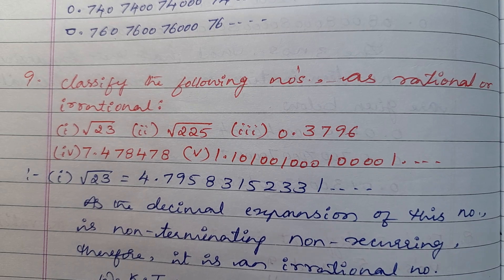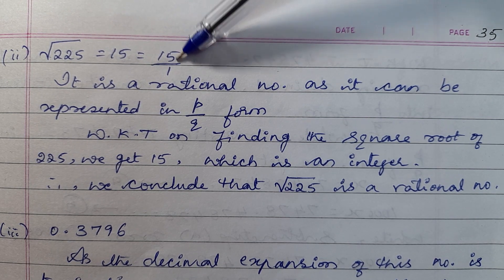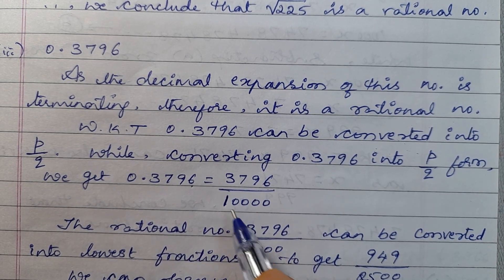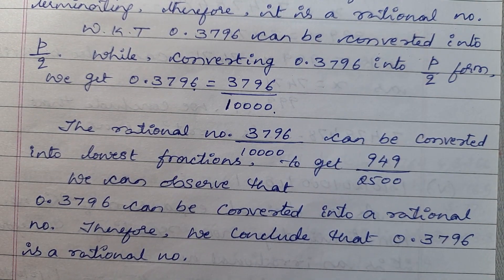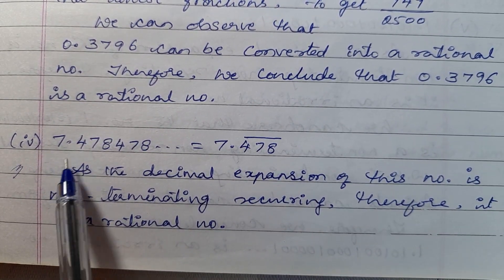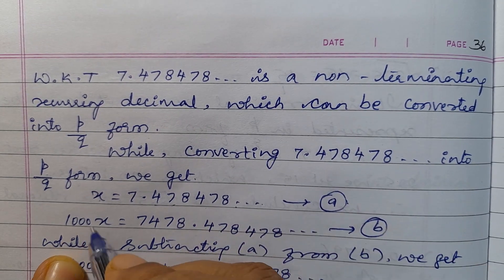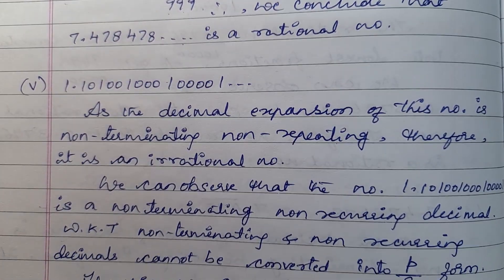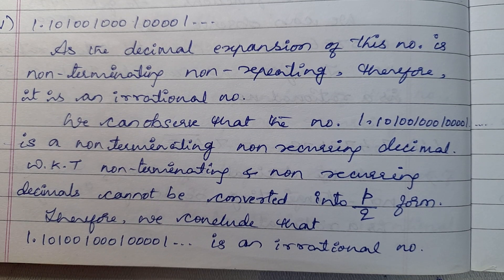Classify Rational/Irrational | (23)^(1/2) | (225)^(1/2) | 0.3796 | 7.478478.. | 1.101001000100001..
find_the_decimal_expansions_of_10/3_7/8_and_1/7,
in_other_words_express_3_142678_in_the_form_p/q_where_p_and_q_are_integers_and_q≠0,
show_that_0.3333...=0.3bar_can_be_expressed_in_the_form_p/q_where_p_and_q_are_integers_and_q≠0,
show_that_1.272727...=1.27bar_can_be_expressed_in_the_form_p/q_where_p_and_q_are_integers_and_q≠0,
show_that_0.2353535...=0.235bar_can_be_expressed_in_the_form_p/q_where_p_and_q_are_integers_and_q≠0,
#36/100,#4(1/8),#2/11,#1/11,#3/13,#329/400,
you_know_that_(1/7)=0.142857...,
can_you_predict_what_the_decimal_expansions_of_2/7_3/7_4/7_5/7_6/7_are,
express_the_following_in_the_form_p/q,
where_p_and_q_are_integers_and_q≠0,
#(i)0.66..(ii)0.477..(iii)0.001bar,
express_0.99999...in_the_form_p/q,
n_the_decimal_expansion_of_1/17,
look_at_several_examples_of_rational_numbers_in_the_form_p/q_q≠0,
where_ p_and_q_are_integers_with_no_common_factors_other_than_1,
and_having_terminating_decimal_representations(expansions),
find_three_different_irrational_numbers_between_the_rational_numbers5/7_and_9/11,
#(23)^(1/2),
#(225)^(1/2),
#0.3796,
#7.478478..,
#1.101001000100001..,